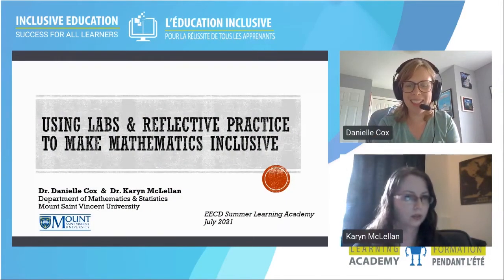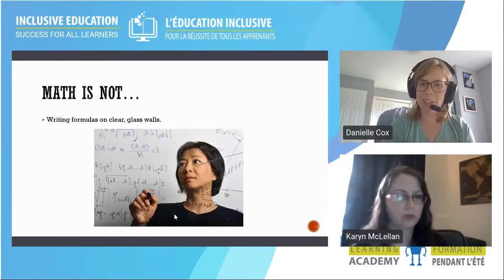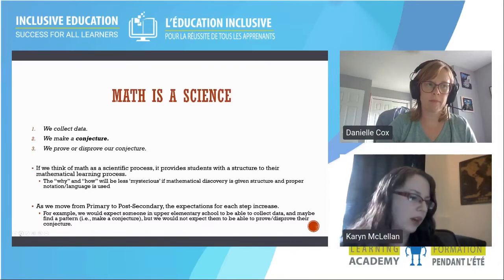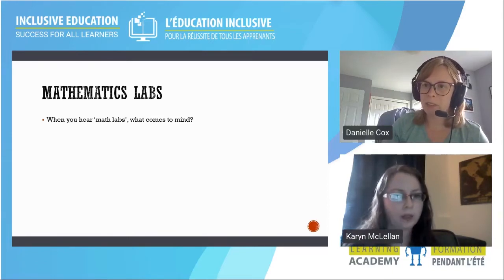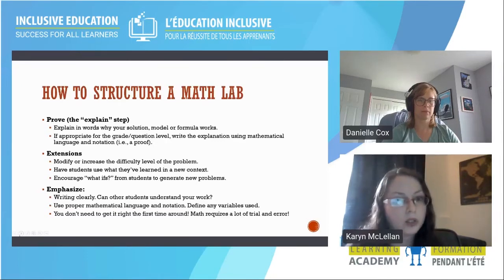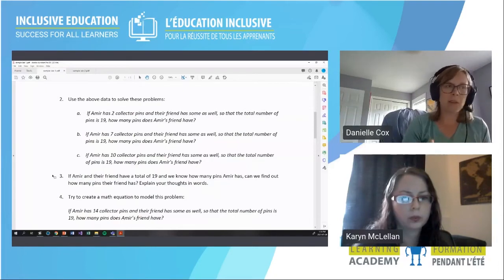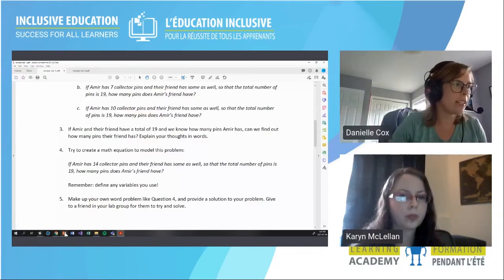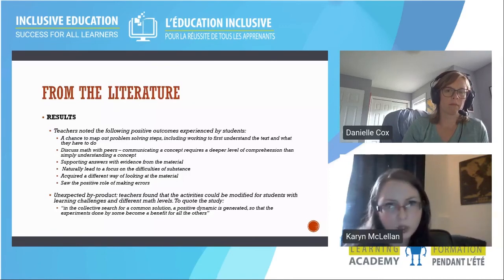Using Labs and Reflective Practice to Make Mathematics Inclusive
In this presentation we will discuss how using reflective practices on traditional forms of assessments can be used as an effective support to monitor student strengths, areas requiring improvement and mathematical growth, as well as allow the students to have an active voice in their mathematics education. We will also explore non-traditional forms as assessment, such as mathematics labs. Many educators will use group work in their classrooms, but may not approach the activities with the lens of a scientific lab. We will provide examples of mathematics labs and show how they can be used to make an inclusive mathematics classroom environment. This will be geared towards senior high math educators, but will comment on how these ideas can be applied in junior high math classes as well.